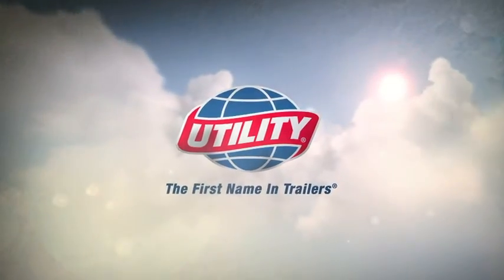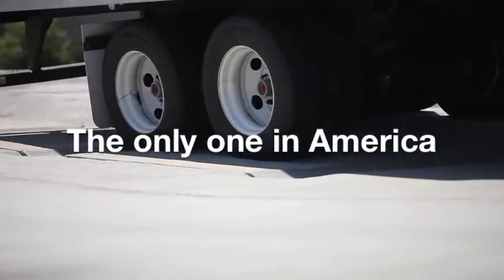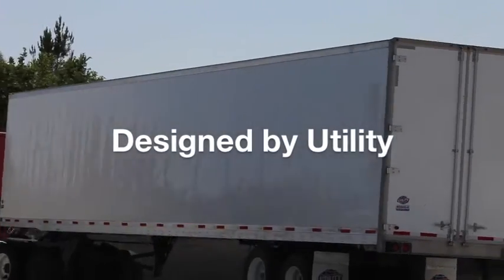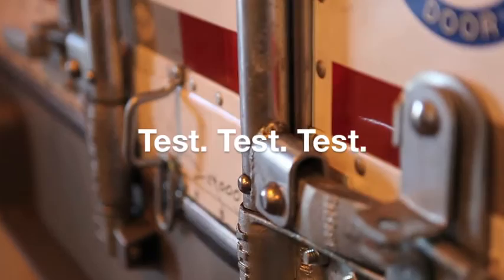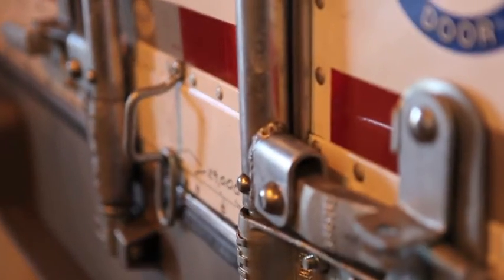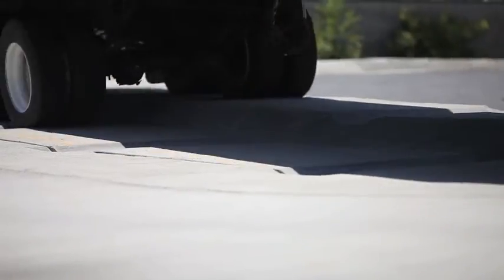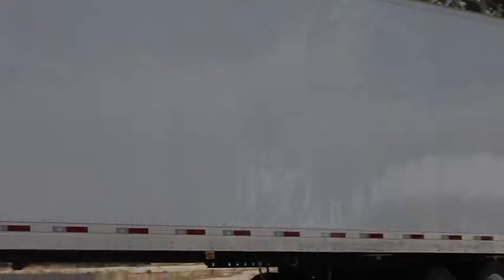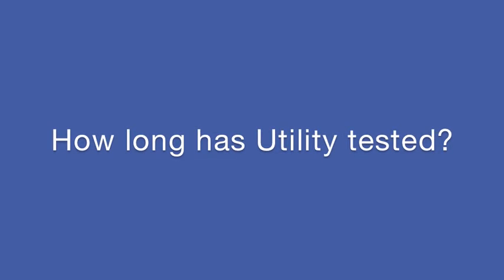Test Track | Utility Trailer Manufacturing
To deliver the highest quality products in the industry, Utility maintains a comprehensive, state-of-the-art Research & Development facility.

Utility Trailer is a leading manufacturer of quality, light weight, high-value dry vans, reefers (refrigerated vans), flatbeds and customizable commercial trailers.
Dry Vans - Within the dry van family, there is a strong light weight option engineered for your unique application. The Utility 4000D-X Composite can be custom built with a variety of options to meet your operational requirements.
Reefers - The proven Utility 3000R and 3000R Multi-Temp refrigerated vans are the industry’s light weight high payload performers. The Utility 3000R can also be custom built with a variety of options to meet your operational requirements.
Flatbeds - Proven on a real-world test track, we have a flatbed that will give you unparalleled performance and value. Every Utility flatbed can be custom built with a variety of options to meet your operational requirements.